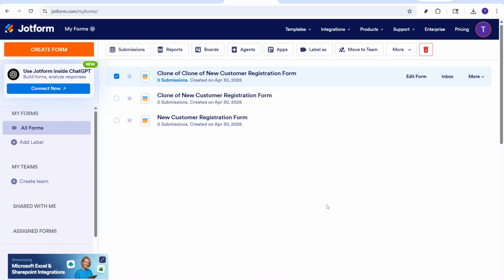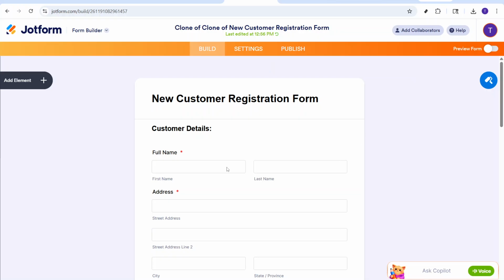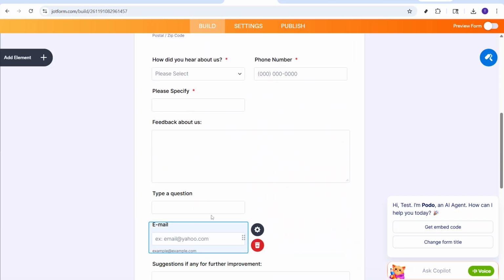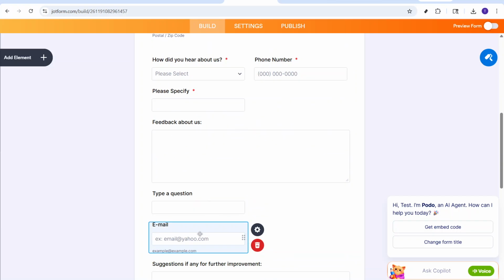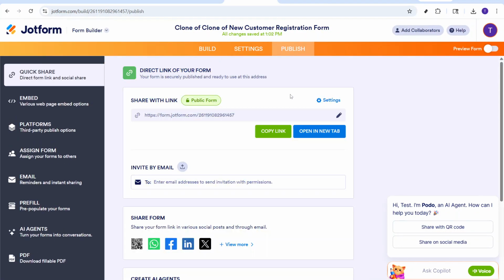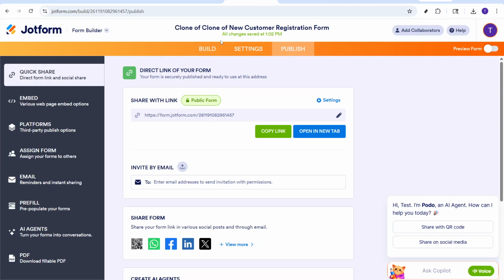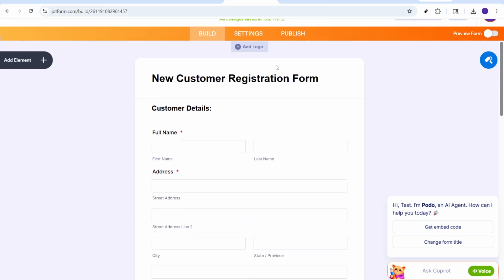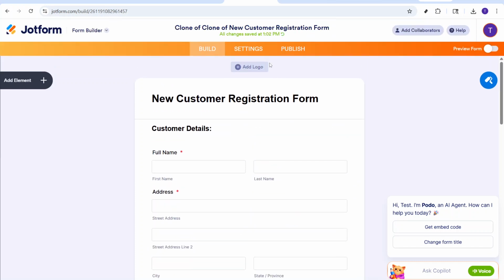How To Edit Jotform After Submission (Quick Guide)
How To Edit Jotform After Submission

In this video we cover: how to edit jotform after submission, edit jotform after submission, jotform edit submission, how to send whatsapp message on jotform submission, jotform submission edit link, how to create apollo.io contact on jotform submission, how to use open edit screen in jotform apps, jotform submission editing, how to forward submissions, jotform enable submission editing, jotform allow users to edit form, how to let users edit or cancel appointments in jotform, jotform how to, how to jotform